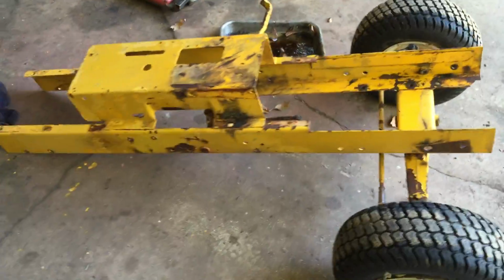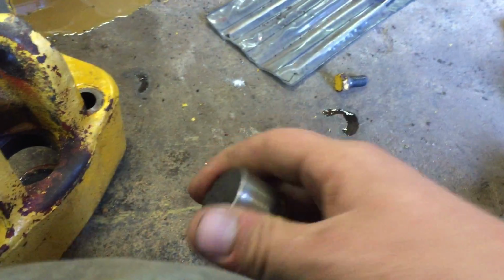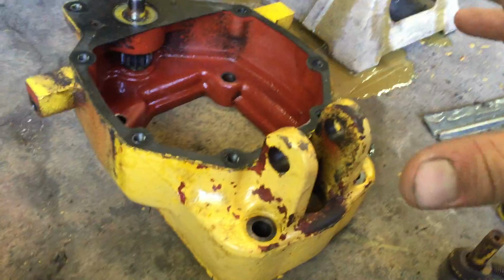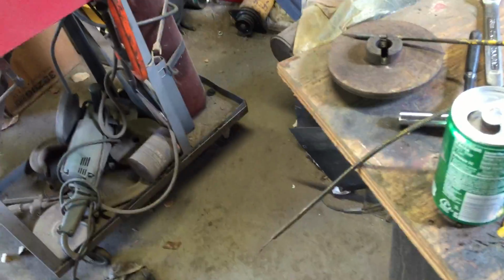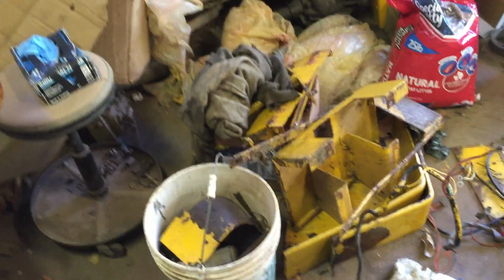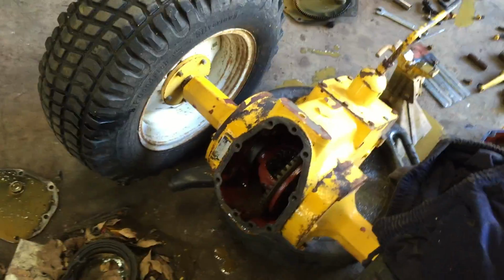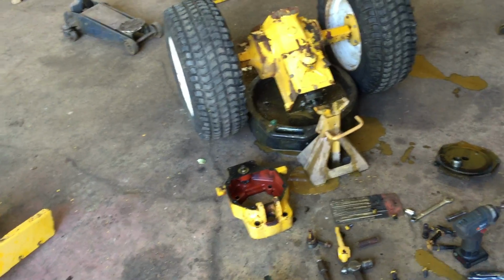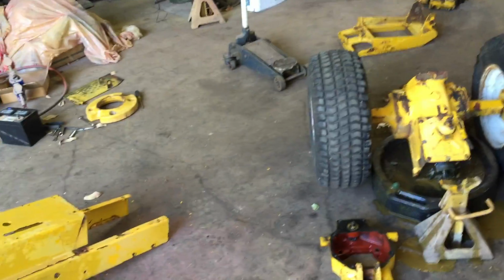cub cadet 122 refurbished part 4- rear end brake issue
well puller the rear apart to find my brake drag issue,